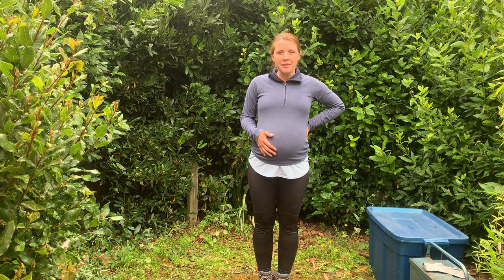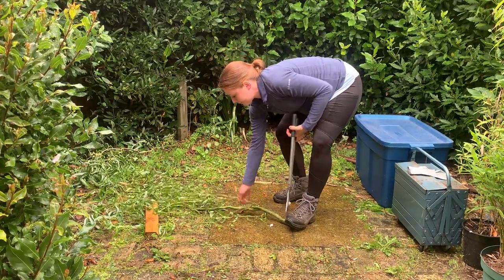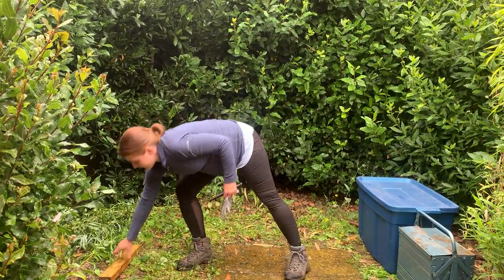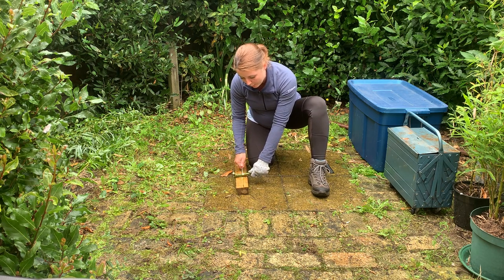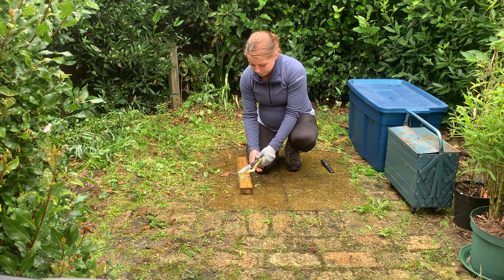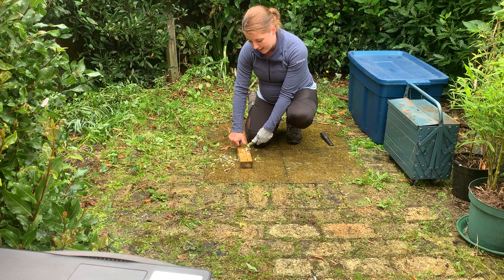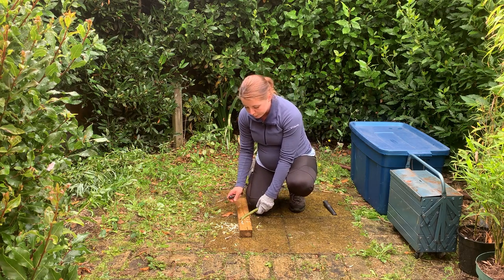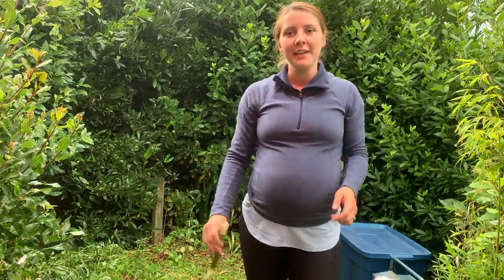Forest school making a peg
This content was created for my portfolio of evidence towards my level 3 Forest School Lead Practitioner course.